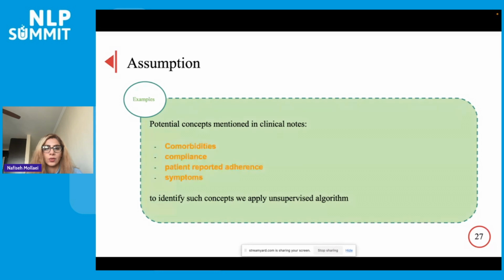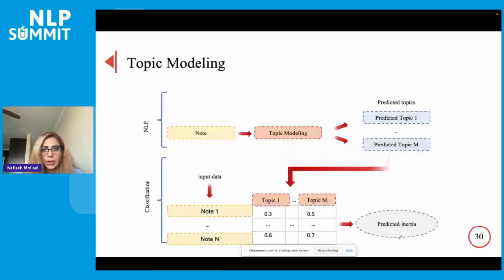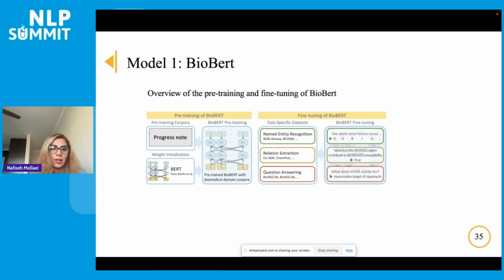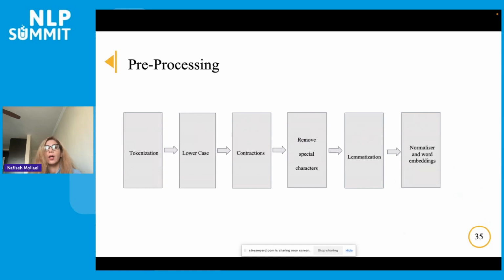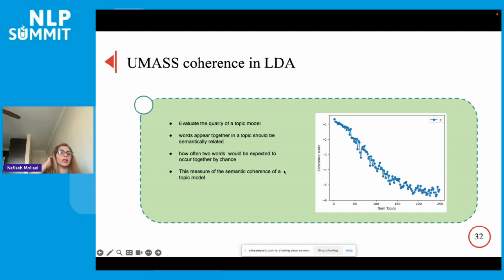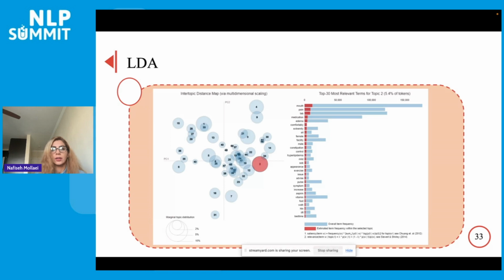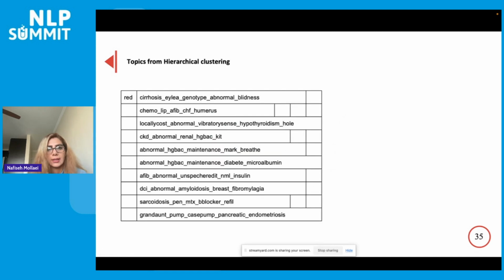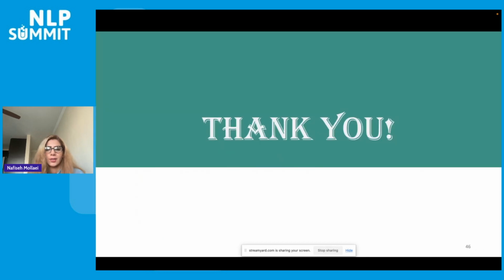The potential of Large Language Models for Revolutions in Healthcare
Pre-trained language models have received more consideration in recent studies as a result of their outstanding performance in the general natural language domain.
In the general language domain, there are two main branches of pre-trained language models: BERT (and its variants) and GPT (and its variants). The first one, BERT (and its variants), has received the most attention in the biomedical domain; examples include BioBERT and PubMedBERT, while the second one has received less attention.
In this presentation, I’ll demonstrate how the BioGPT generative language model, along with some fine-tuning, can be used for tasks like extracting biomedical relationships, addressing queries, categorizing documents, and creating definitions for biomedical terms.